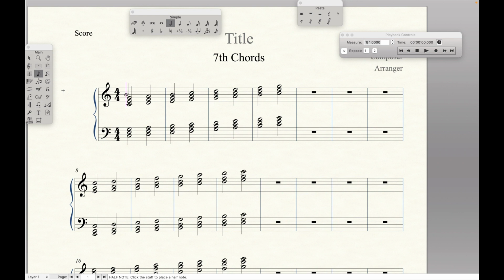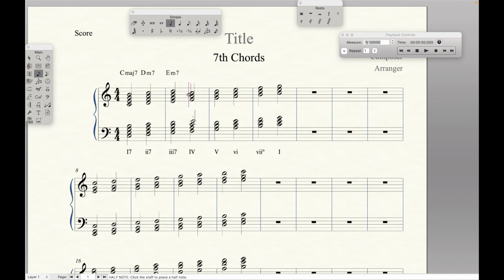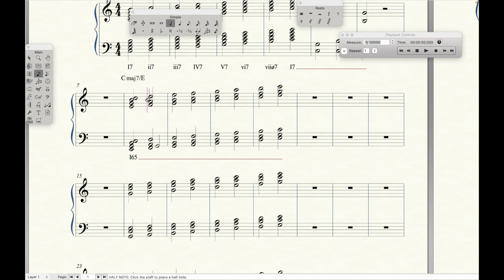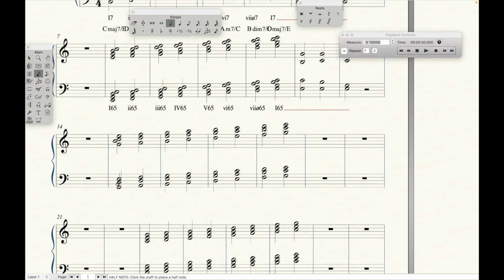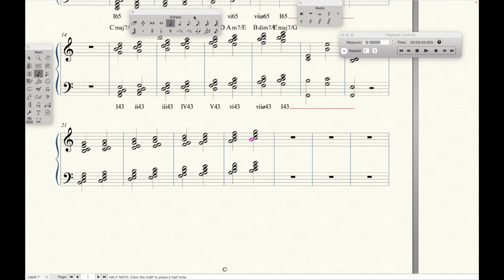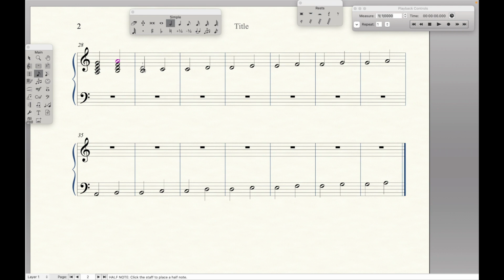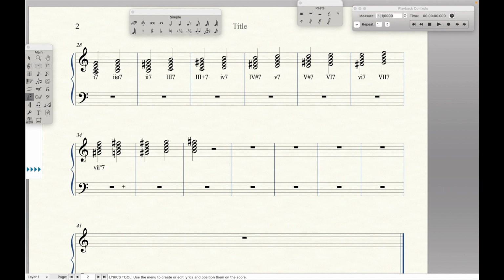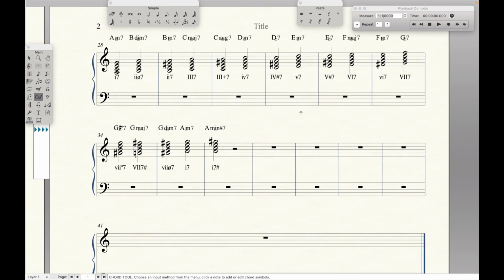Seventh Chords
This is a comprehensive look at diatonic seventh chords.  I go through All MAJOR diatonic chords and inversions in C major and do a bit in A minor..  Practice makes perfect, so I don't expect people to watch the whole thing.  Seventh chords can be confusing but I go through the steps methodically to make your process easier.

The studio is open.  If you would like to launch your musical understanding and skills, give me a call.  We can. work 1:1 or small group to get you creating original music today.